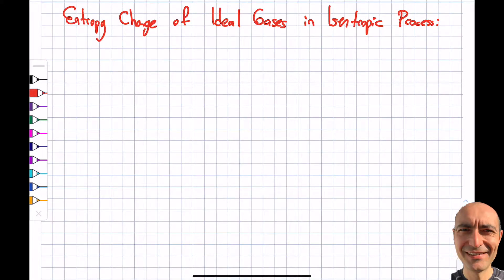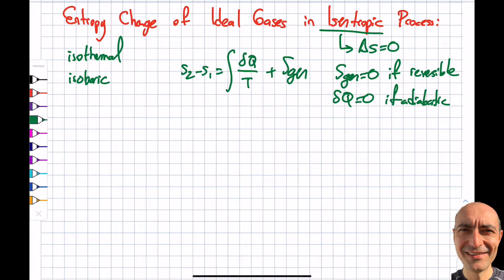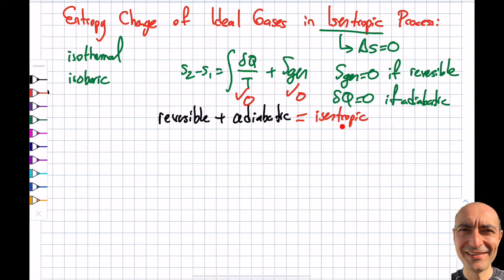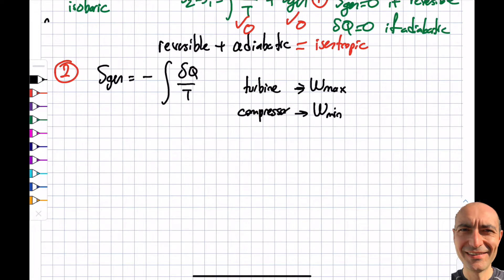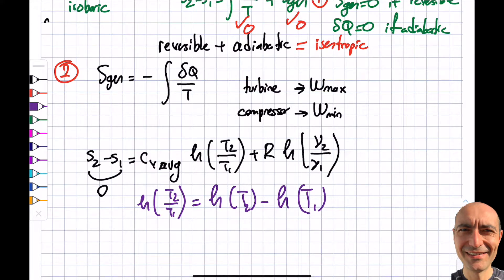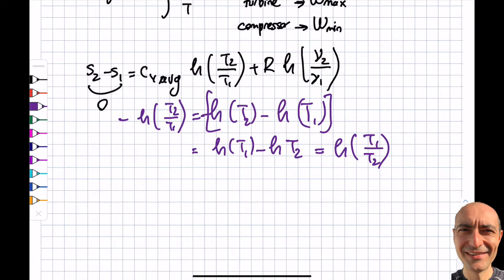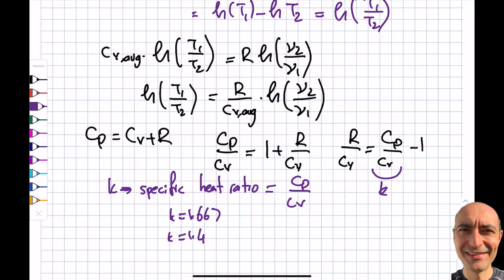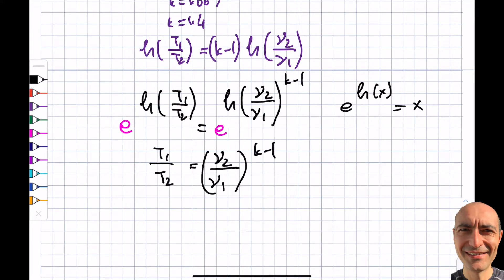Thermo 7.7: Entropy Change - Isentropic Processes of Ideal Gases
In this segment, we first discuss the concept of the isentropic process and illustrate that reversible and adiabatic processes are isentropic processes (the reverse statement is not necessarily correct). We also state that the isentropic process ends up with the maximum energy or power output for a turbine and minimum energy or power input for a compressor or pump. We then derive isentropic relationships for ideal gases. We also solve an example problem illustrating the solution steps. This material is based upon work supported by the National Science Foundation under Grant No. 2019664. Any opinions, findings, and conclusions, or recommendations expressed in this material are those of the author and do not necessarily reflect the views of the National Science Foundation.